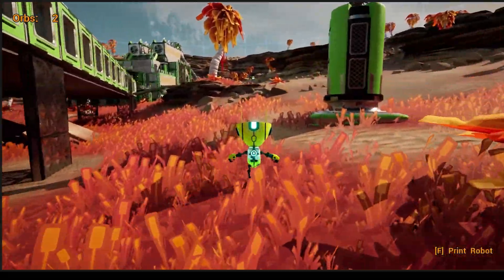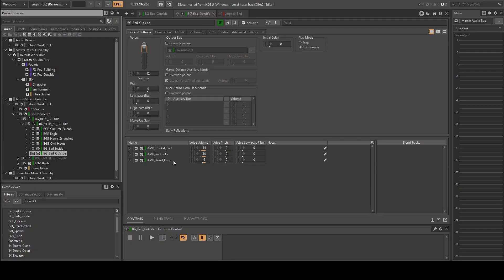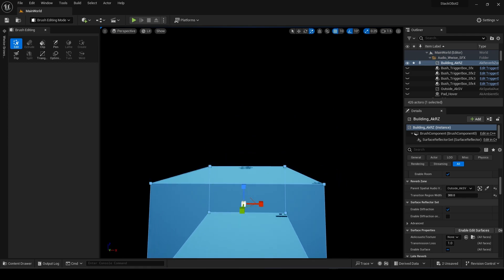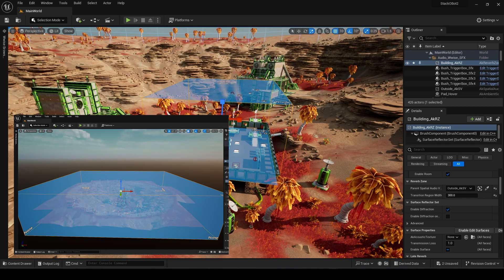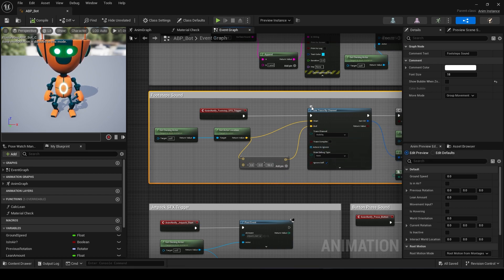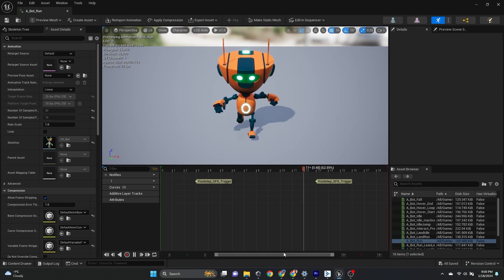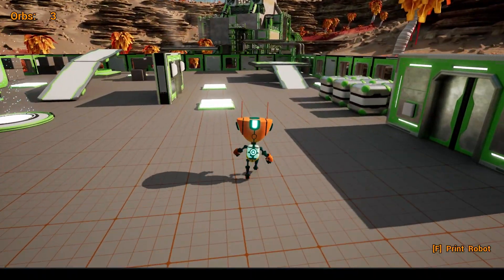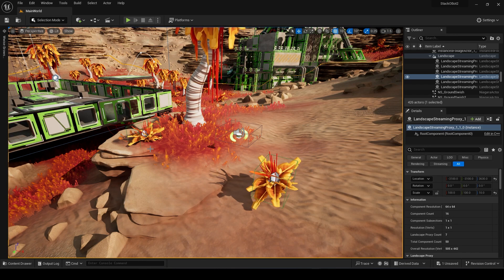Stack O Bot - Audio Implementation (Breakdown Video) | Wwise & UE Blueprints | Aditya Gupta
Hey everyone! As promised, I'm finally sharing my breakdown video on how I used Wwise and Unreal Engine Blueprints to bring the soundscape of "Stack O Bot" to life!

In the video, I chat about:

- Creating dynamic ambience and reverb for surroundings
- Making footstep system that changes sounds according to material / surface
- Implementing sounds for interactive objects in the game
- ✨ Deep-diving into Wwise's latest spatial audio features like AkSpatialAudioVolume and AkReverbzones

Contents of this video:

00:00 - Intro
00:24 - Ambience, Reverb, and Spatial Audio Implementation
02:36 - Dynamic Footsteps
04:31 - Sounds for Interactive Objects
05:20 - Final Gameplay Tour
06:56 - Outro